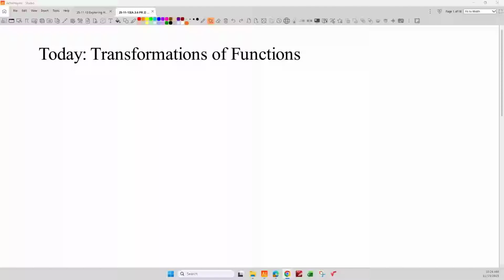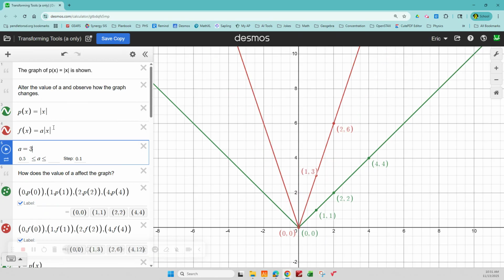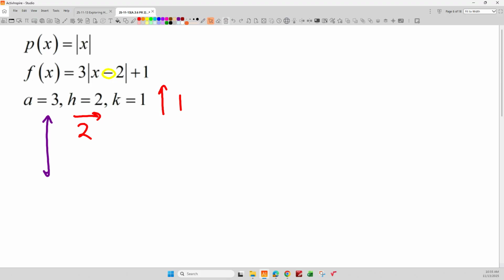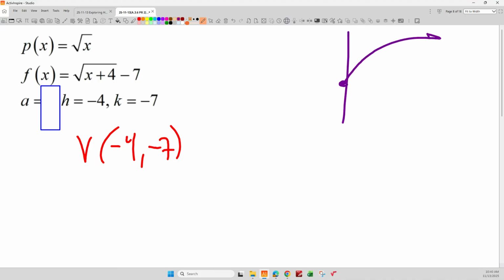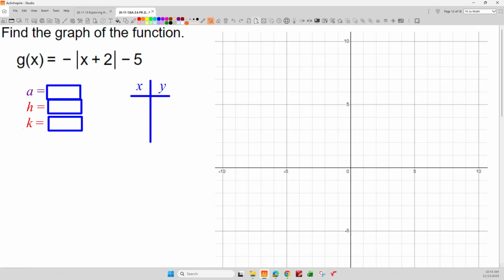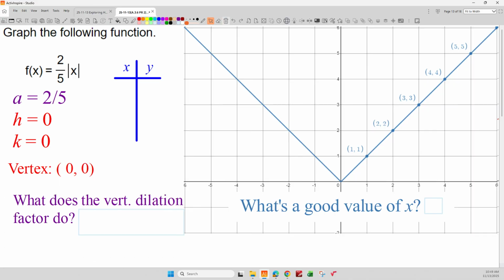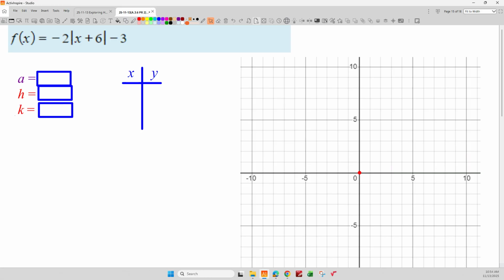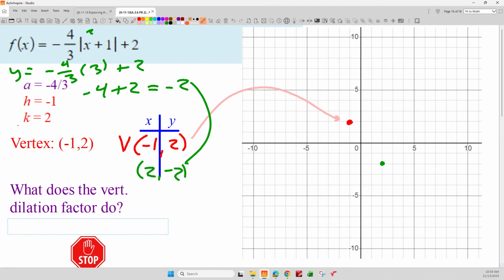25-11-13[A.3.6 PR 2] Graphing Functions with Vert. Dilations